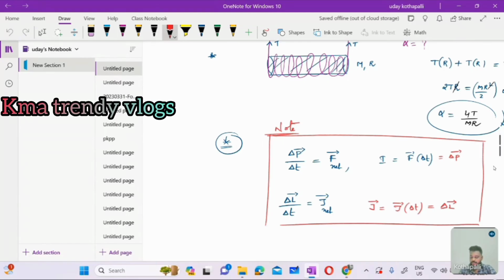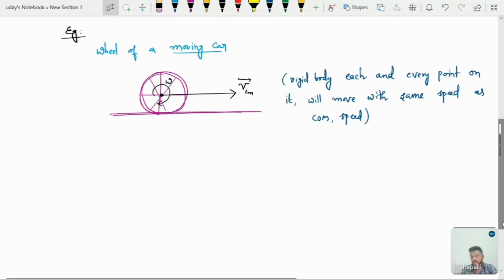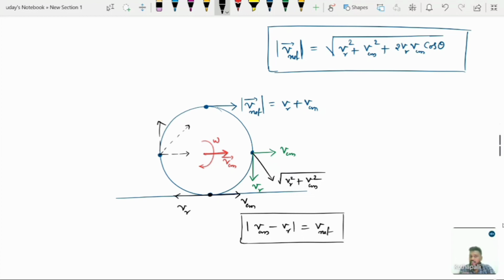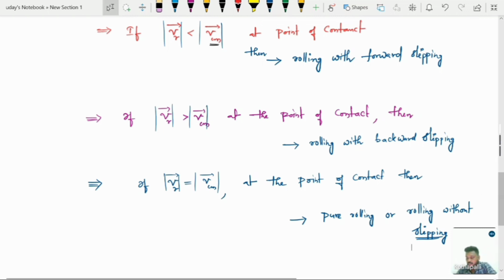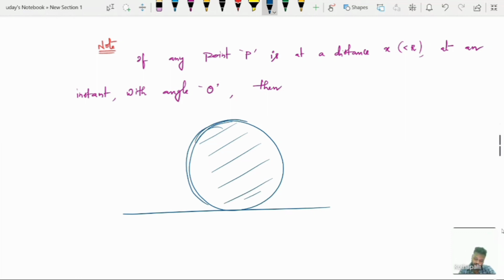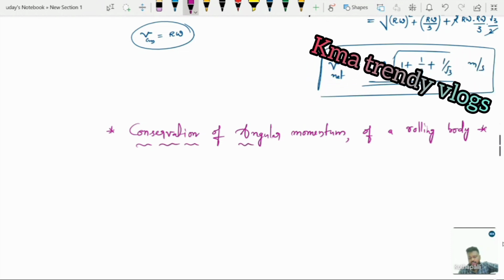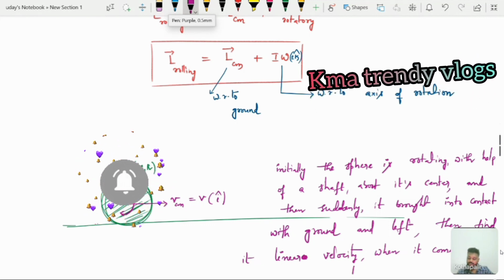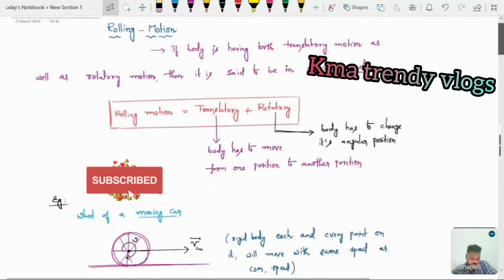ROLLING MOTION||IIT||JEE||NEET||BY SENIOR FACULTY UDAY KUMAR SIR